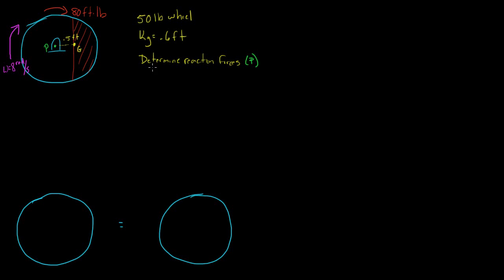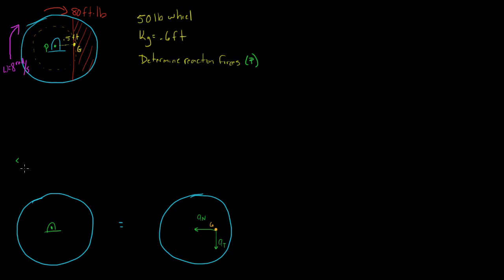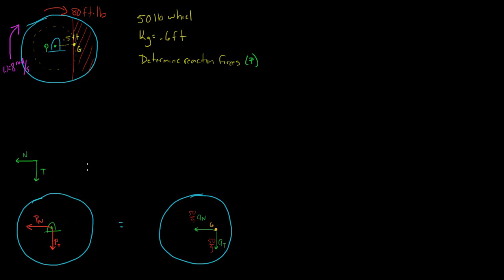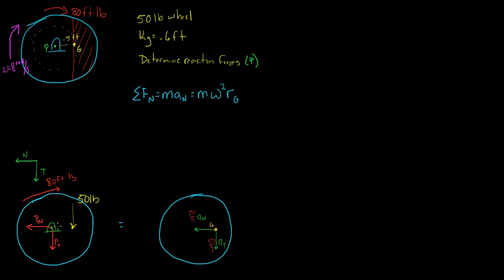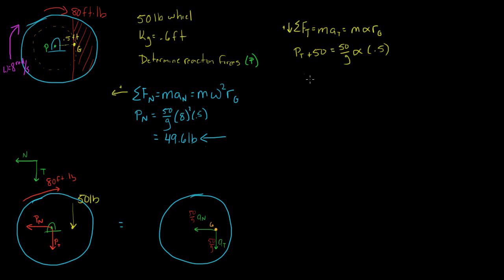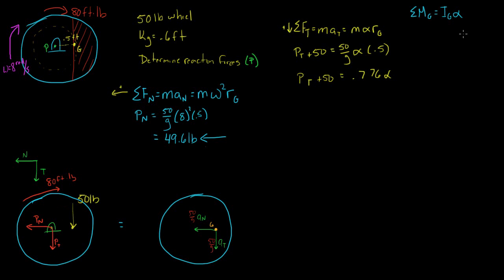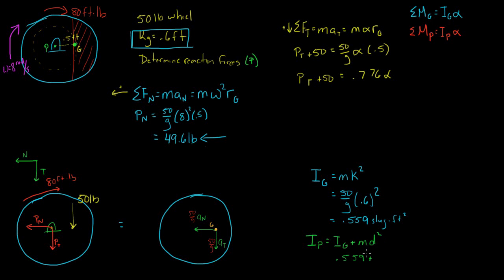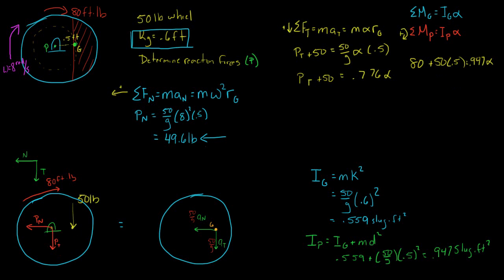Rigid Body Kinetics Unbalanced Wheel